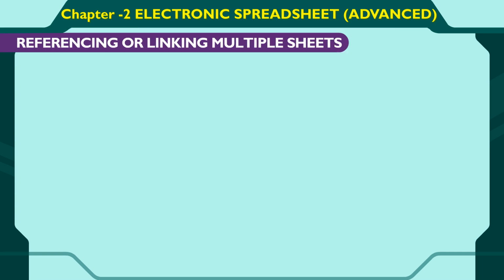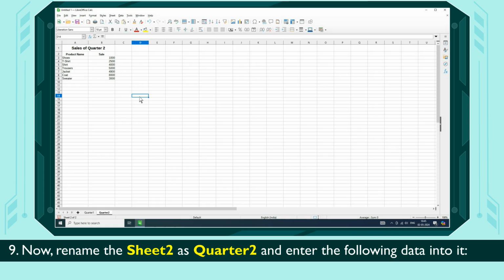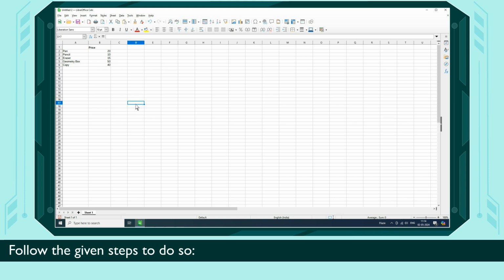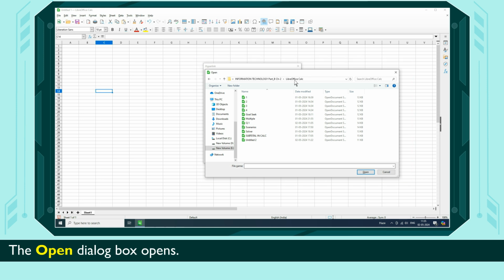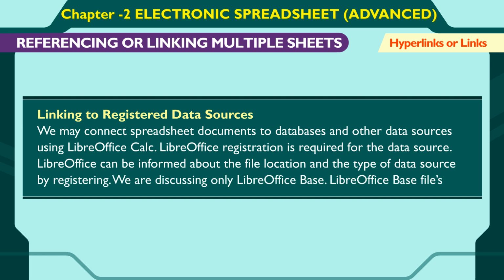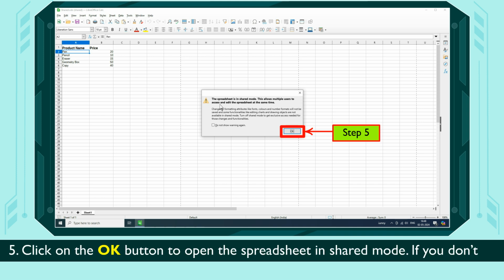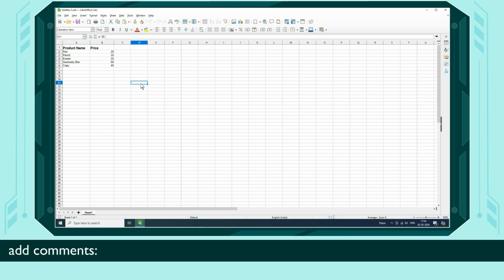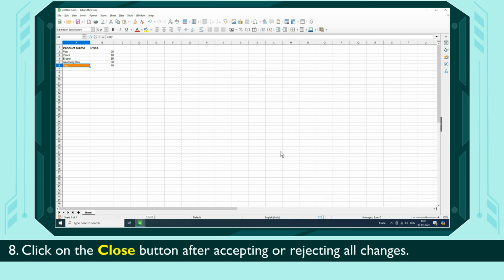Information Technology Book 10 Part - B: Unit 2 - Electronic Spreadsheet (Advanced) Part - 2